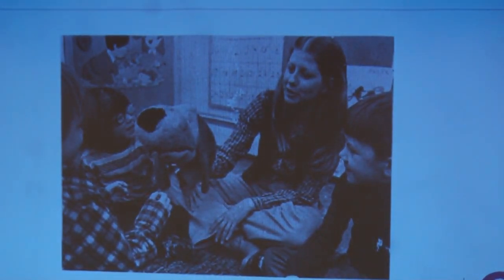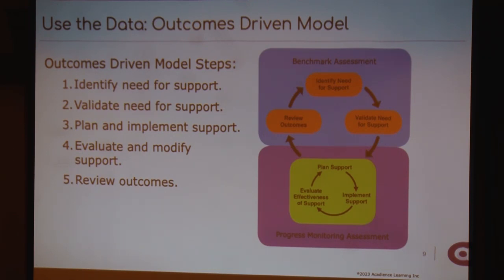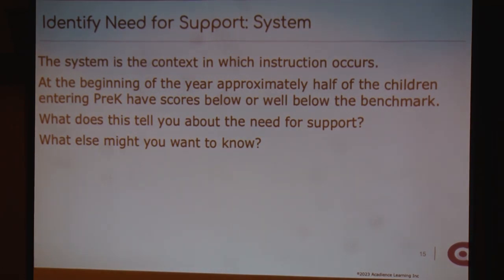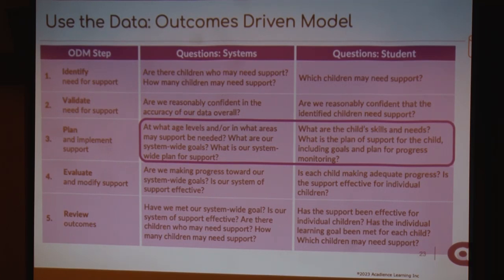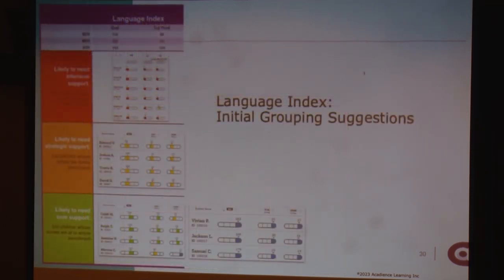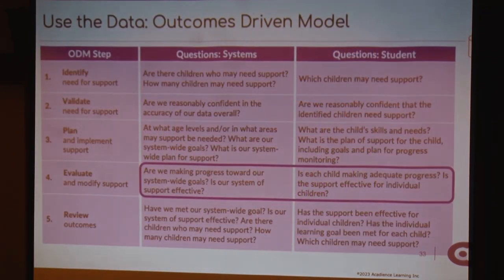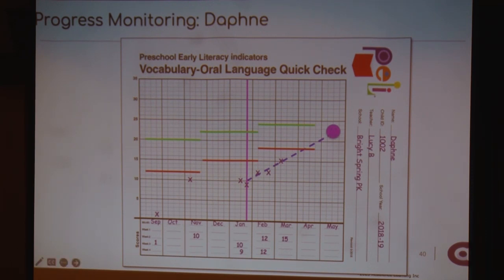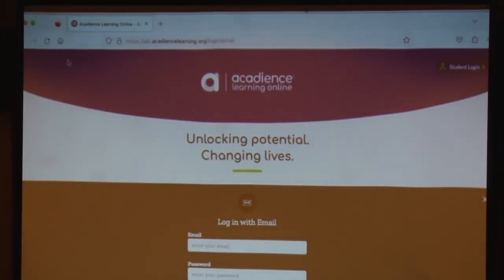64. What Does PELI Data Tell Us and Tips for Intentionally Using the Data | PBIS 2023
This presentation will address the interpretation and use of assessment data for improving outcomes for children in the preschool years. Examples of data from Acadience Reading PreK: PELI will be used to illustrate how assessment data may be used for the purposes of screening, instructional planning, progress monitoring, and evaluating outcomes. Participants will have the opportunity to practice reviewing data for making educational decisions.